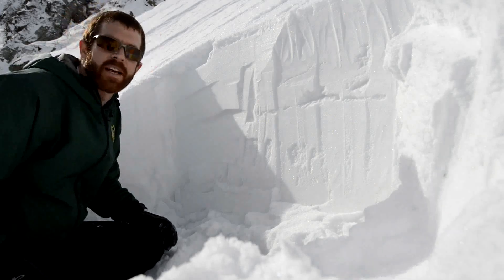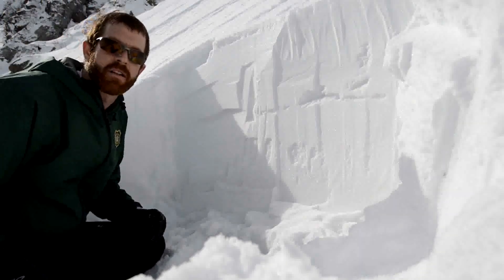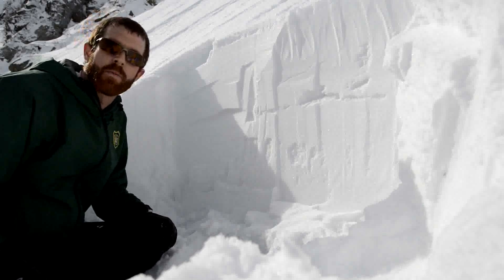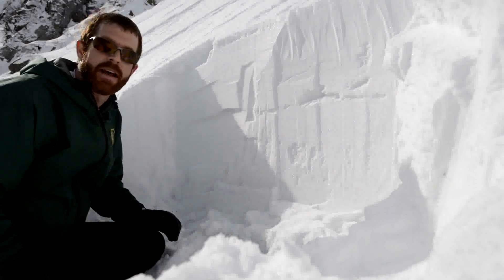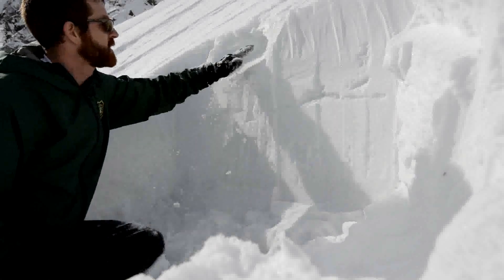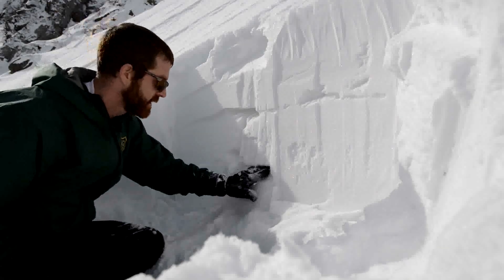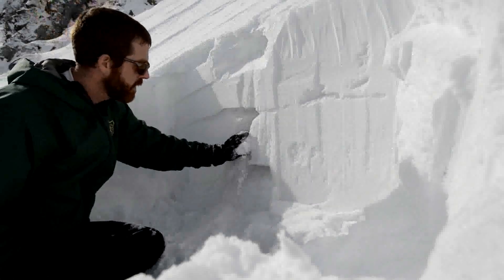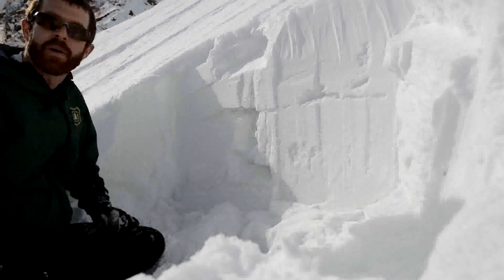Tuckerman Ravine: Snow Layers Before the Rain; January 29, 2013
A quick look at the layering of the snowpack in Tuckerman Ravine. Taken at 10:00am January 29, 2013. The morning was sunny and warm; stability was good; avalanche danger rating was Low. It was a good morning to get out and look at what was going on in the snow before incoming rain.